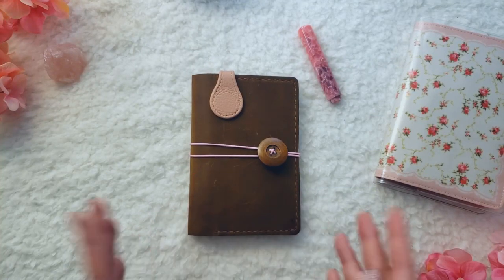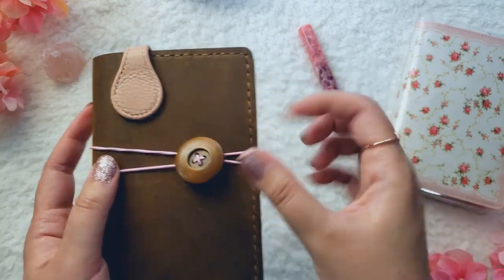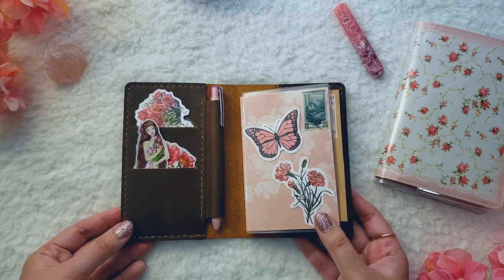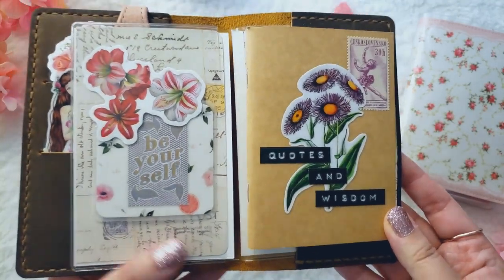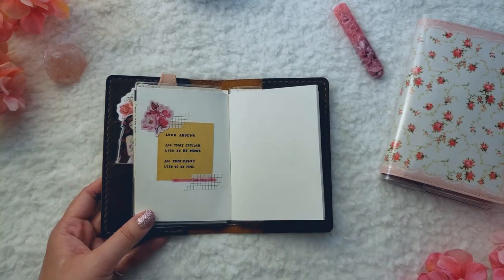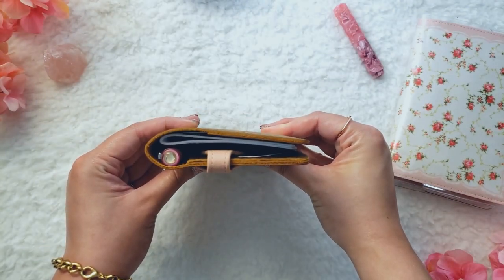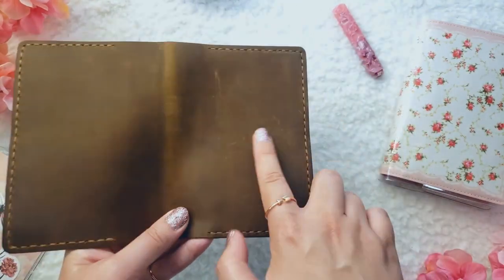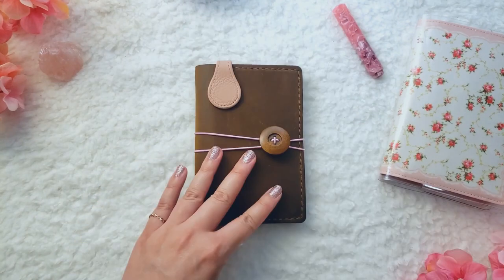Passport Art Journal Setup + Fasjosma (Amazon) Leather Cover Review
A flip through of my passport-sized art journal featuring the Fasjosma leather cover!

✿ TIMESTAMPS ✿
00:00 Intro
00:37 How do you say Fasjosma?
00:56 Field Notes cover overview
01:37 Journal cover setup
03:41 Pen loop overview
05:06 Art journal flip through
09:09 Other notebooks that fit
12:00 Closer look at the cover
13:42 Final thoughts

▪️ Fasjosma Field Notes cover
▪️ Fasjosma cover with clasp
▪️ Passport traveler’s notebook insert
▪️ Floral vinyl stickers
▪️ Girl sticker
▪️ Celestial deco pack
▪️ Floral scrapbook paper
▪️ Uni-Jetstream F Series pen